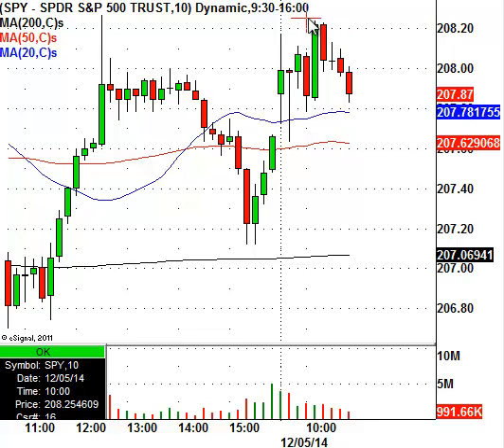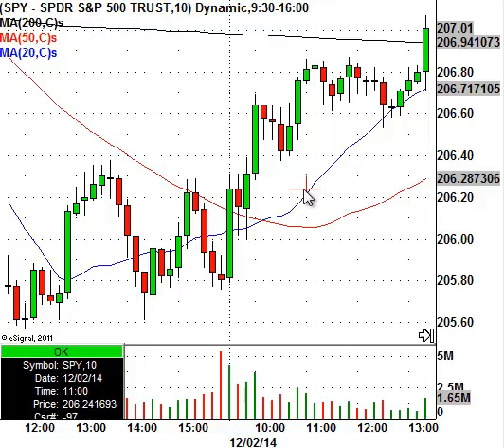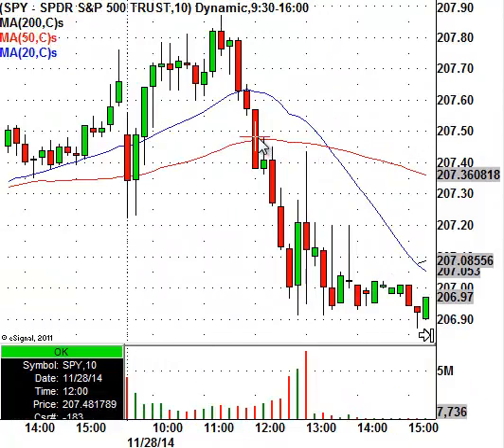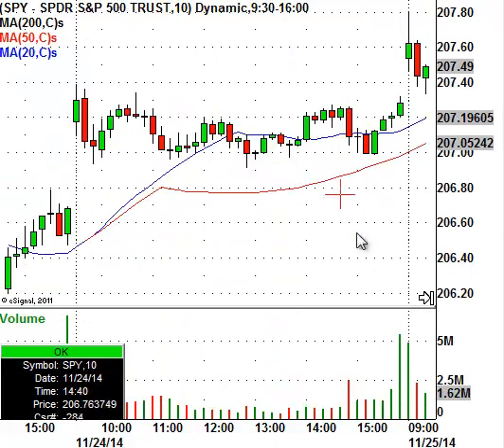Understanding Time When Day Trading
When it comes down to FREE trading information, there is only one worthy source for you... our free stock market action emails will keep you on top of everything that you need to know, nothing you don't, sign up for free right If you ever read an email again, make sure it comes from where it matters!